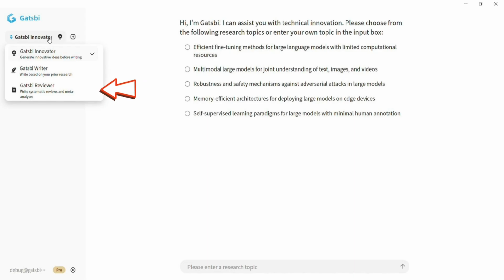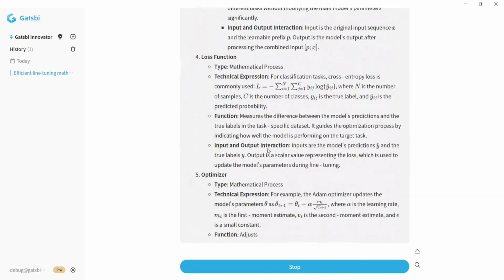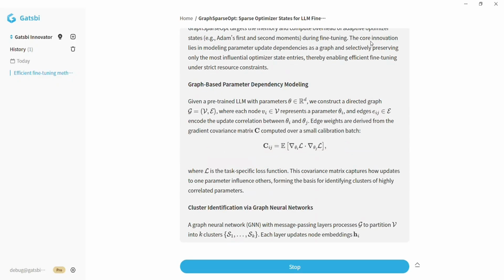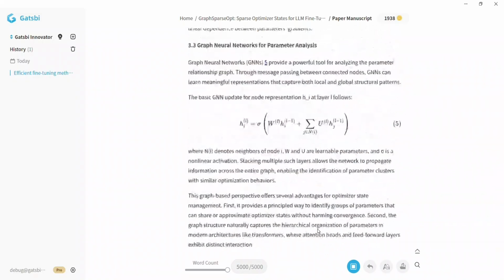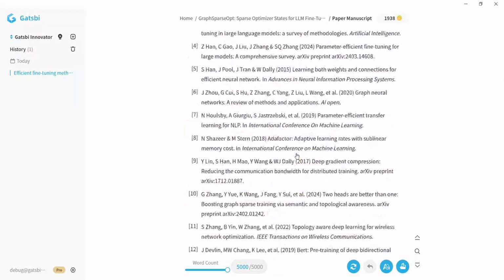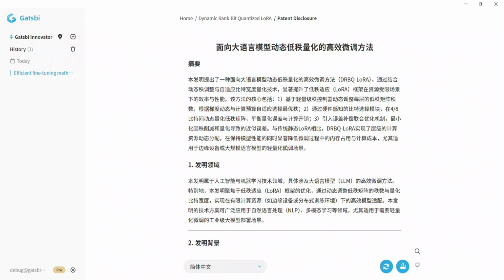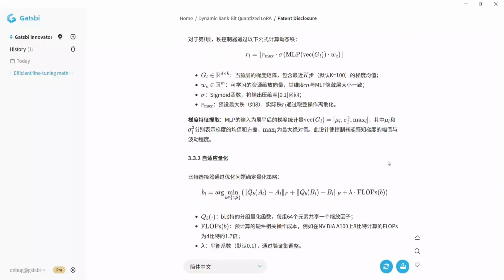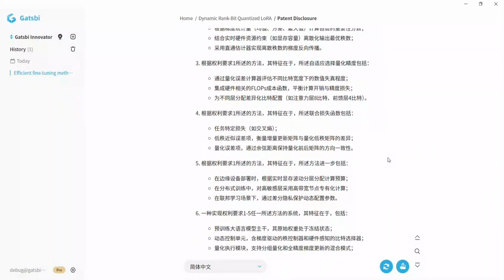Tutorial 1: Gatsbi Innovator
Gatsbi Innovator is built for the early stages of research, when you’re still exploring innovative ideas. Gatsbi Writer helps you turn your prior research into a complete paper, while Gatsbi Reviewer is designed for systematic literature reviews and meta-analyses.

With Innovator, all you need to do is enter or choose a topic, and Gatsbi will start analyzing. It suggests a range of research ideas—each scored and linked to real references you can open with a click. Once you pick an idea, you can expand it further.

After that, simply set your desired length and Gatsbi will generate a full paper manuscript with a solid structure, equations, system diagrams, figures, and tables. Every reference includes a direct link to the source. If the draft isn’t quite what you need, you can instantly regenerate it.